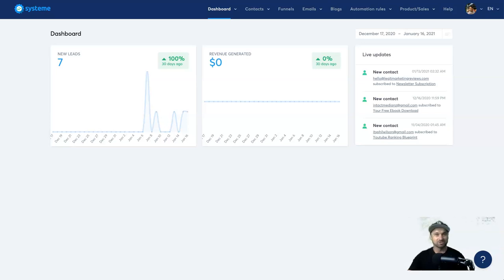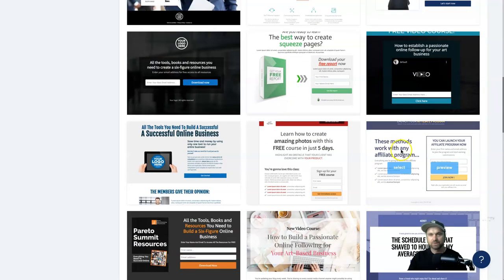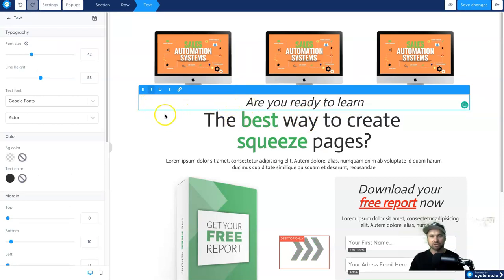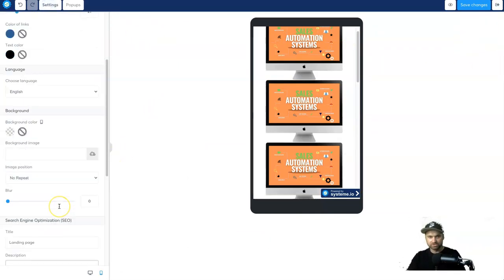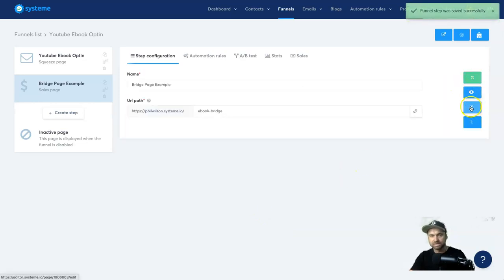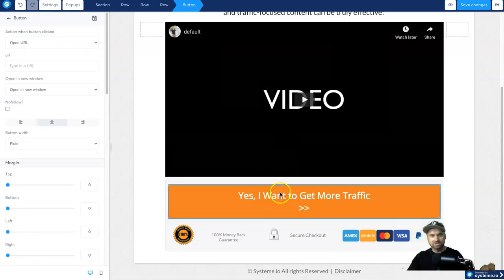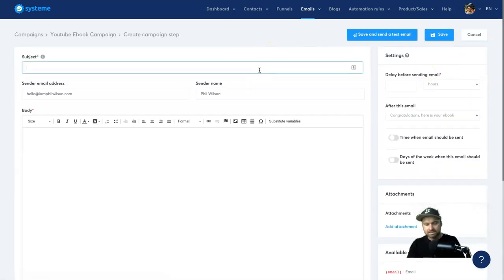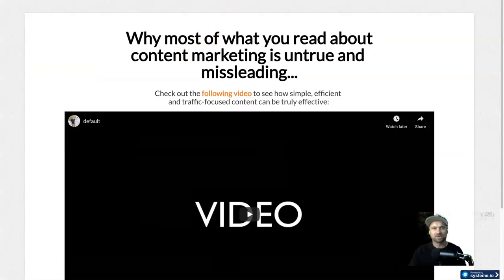Systeme.io Tutorial 👉 Build a Sales Funnel, Easily! ✅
Systeme.io Tutorial 👉 If you haven't got Systeme.io yet and want the free course, sign up to Systeme NOTE: This is ONLY for NEW Systeme.io members, not for existing.

If you are looking for a new sales funnel builder, you need to watch this Systeme.io Tutorial. Systeme is one of the easiest (and best value) sales funnel builders I have ever used.

In this particular video, I'll be teaching you how to build a sales funnel with Systeme.io. If you'd like to see more training from me, sign up with Systeme.io and I'll give you an entire Funnel Scene course (sold for $97) for free to help you get up and running even quicker.

0:00 Systeme.io Tutorial
0:45 Login to Dashboard
0:55 Creating Sales Funnel
2:10 Optin/Squeeze Page
3:10 Editing Sales Funnel
7:10 Preview
7:30 SEO
8:45 Creating a Bridge Page
12:48 Create Campaign
14:45 Adding Automation
15:40 Synching Funnel